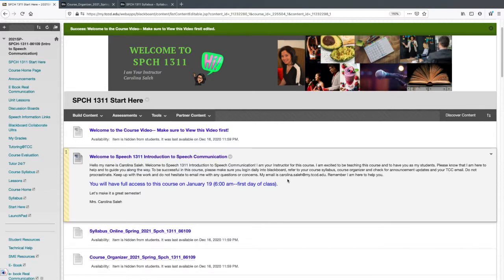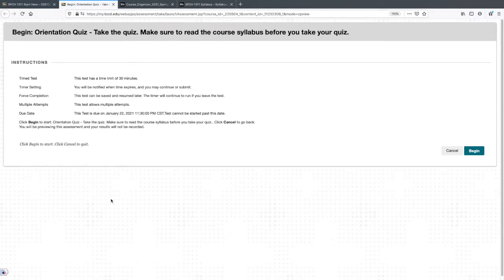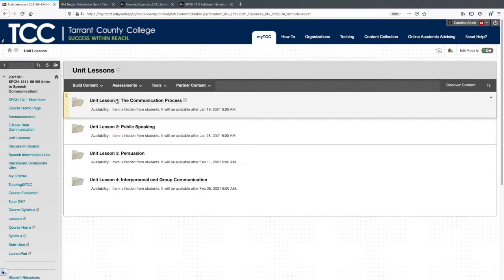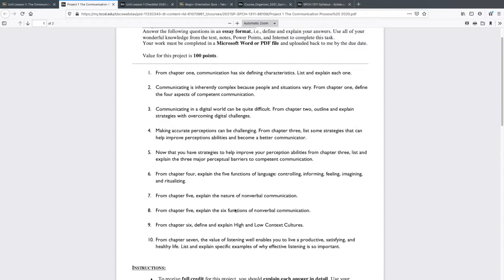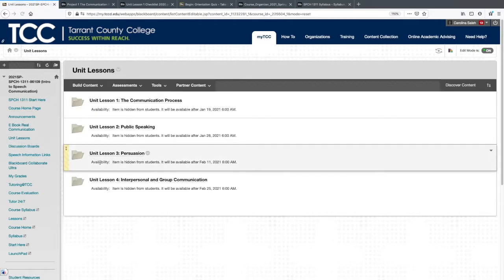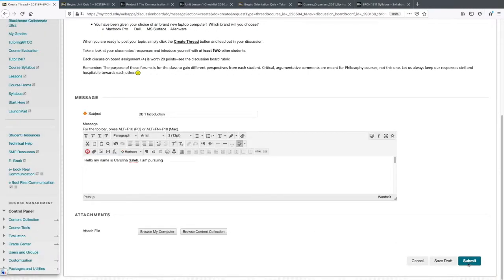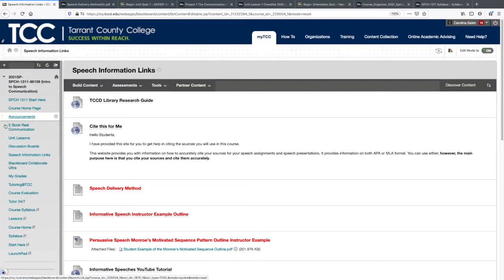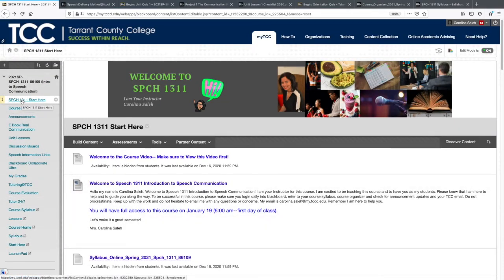Unit 1 Instructions Video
Carolina Saleh